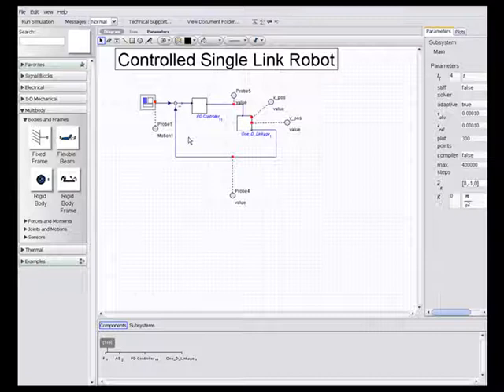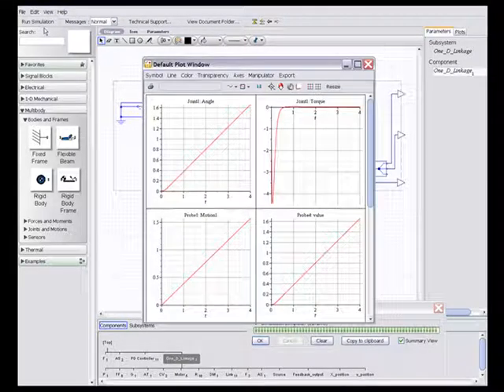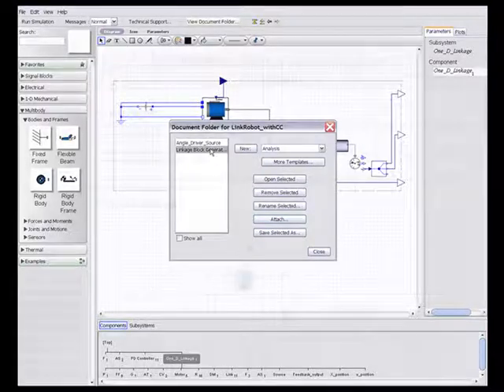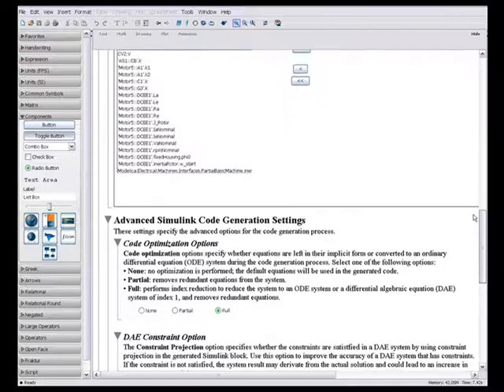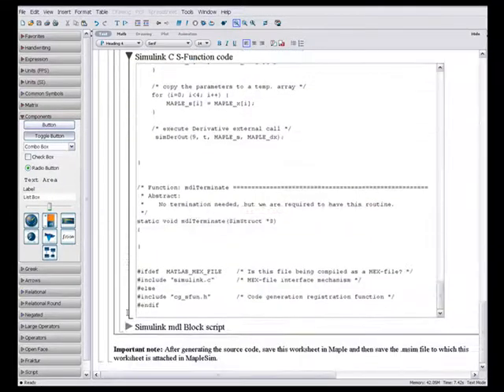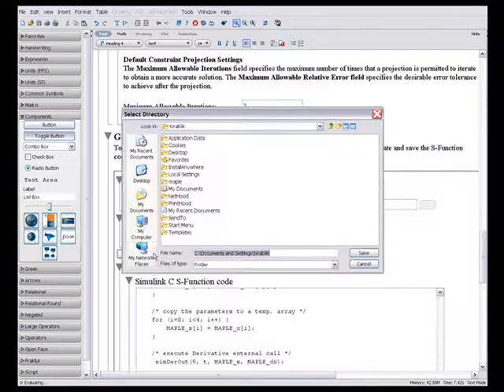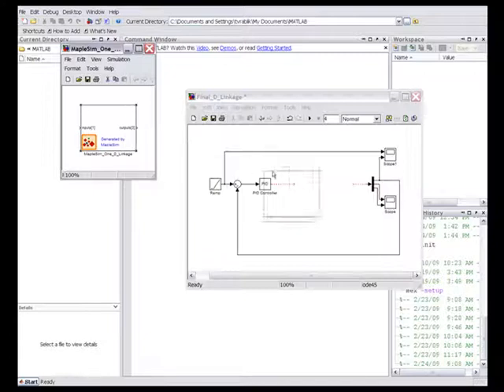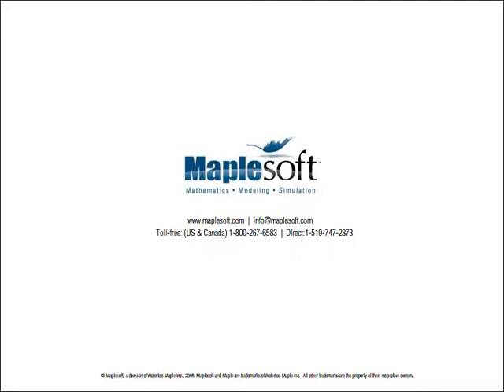MapleSim™ Connectivity Toolbox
With the MapleSim™ Connectivity Toolbox, you can enhance and extend your Simulink® models by integrating MapleSims high-performance, multi-domain environment into your existing toolchain. You can quickly develop and optimize engineering system models in the intuitive physical modeling environment of MapleSim. Using this toolbox, high-performance, high-fidelity MapleSim models are automatically converted to S-Function blocks for seamless inclusion in Simulink diagrams.